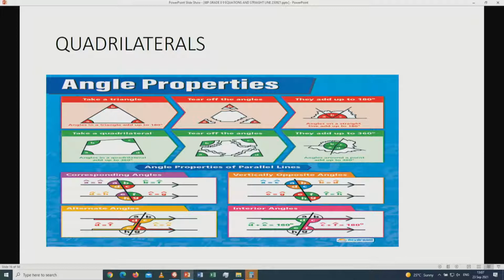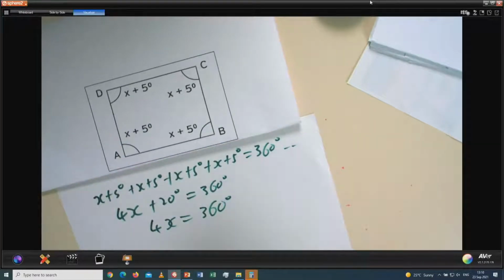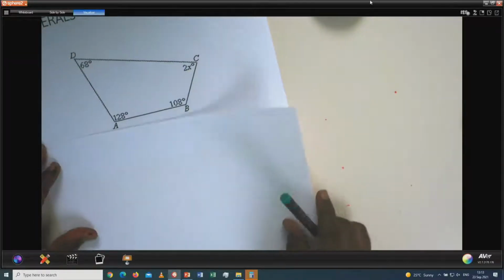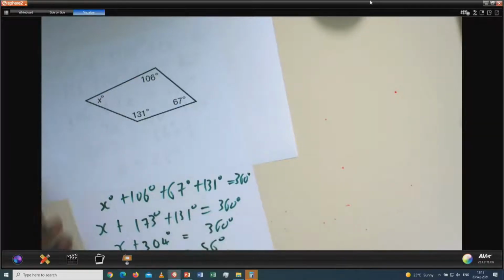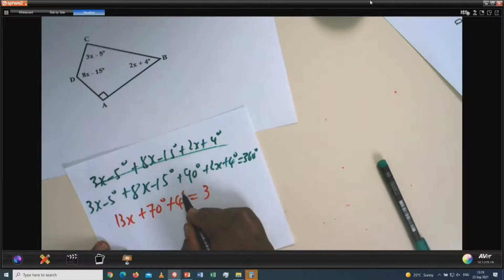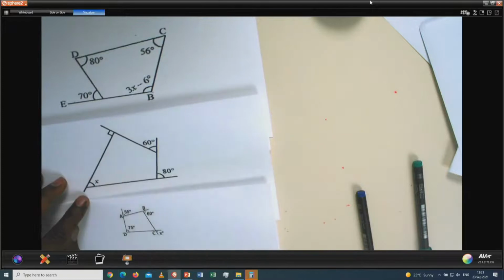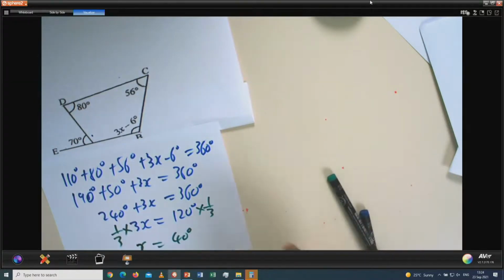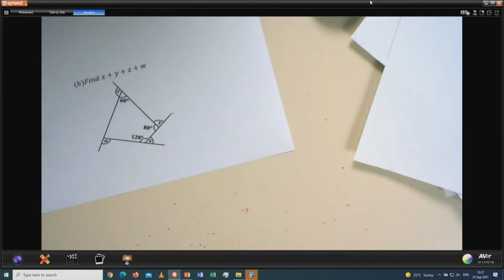Maths | Gr8&9 | Equations in Triangles & Quadrilaterals | Part 4 | FSDOE | FS IBP Online | 23092021